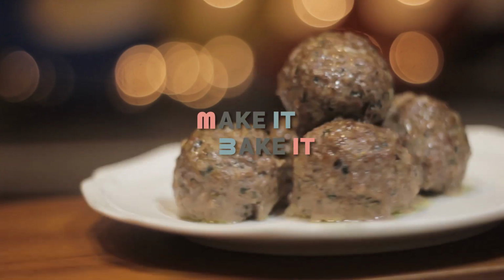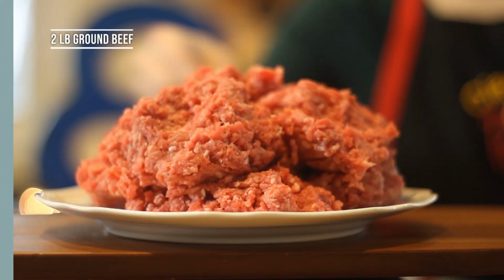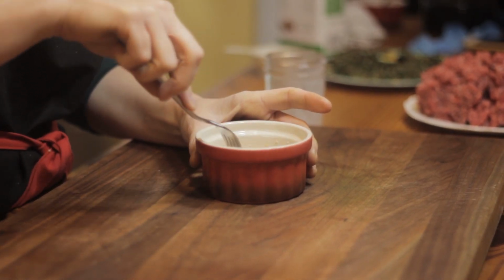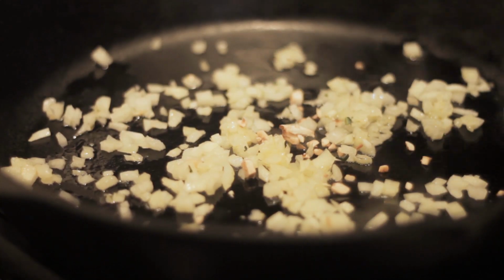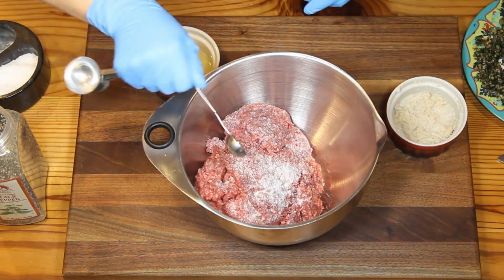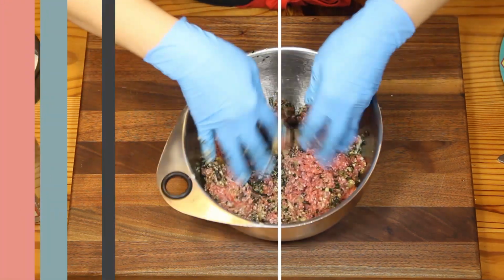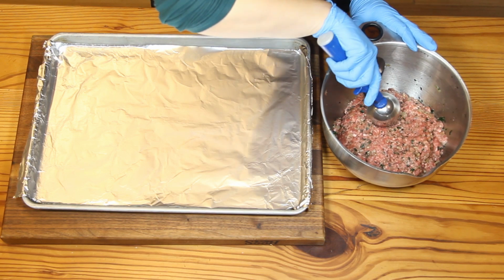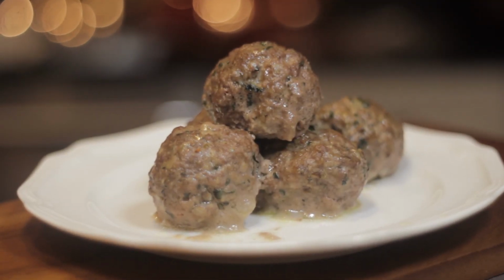Amazing Gluten Free & Dairy Free Meatballs | (Make It)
These amazing Meatballs are both Gluten Free and Dairy Free! Learn to make them in under 2 minutes in this quick video!